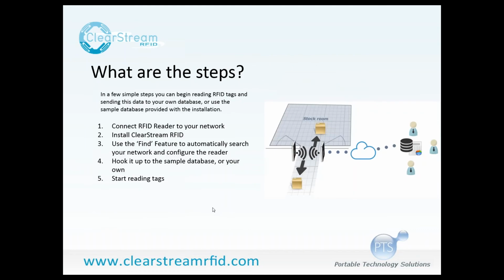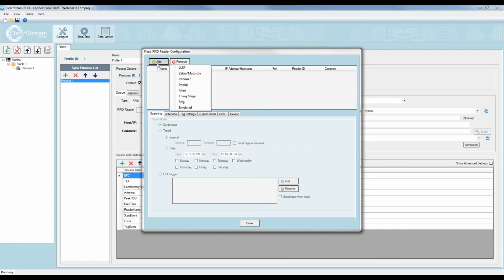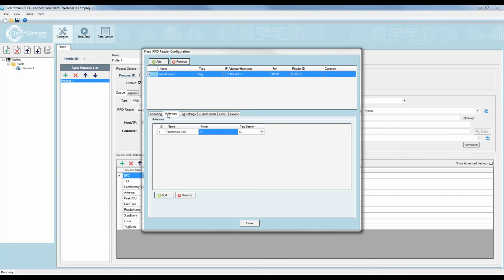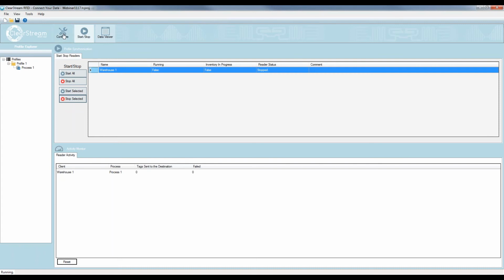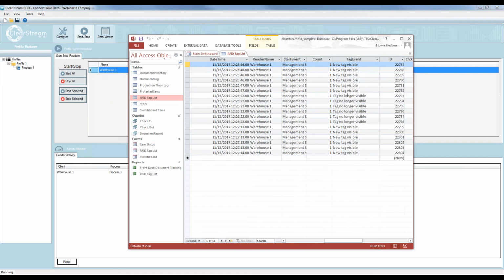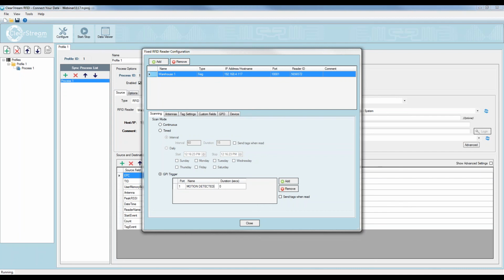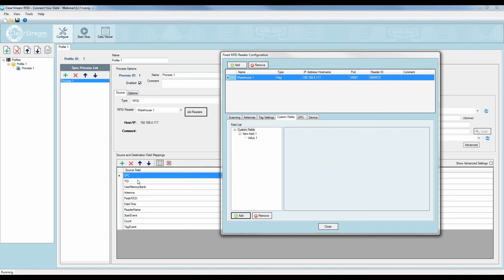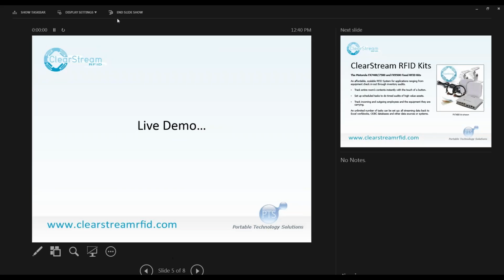Getting Started with ClearStream RFID 12/20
Tune in as Howie leads viewers through a ClearStream RFID webinar with content that is helpful for both new and returning ClearStream users. This webinar covers the common setup process for getting ClearStream up and running, and many other introductory steps.